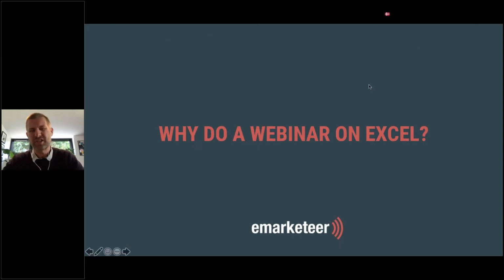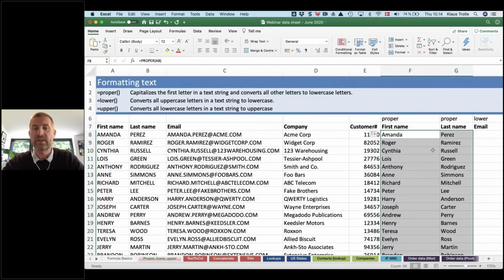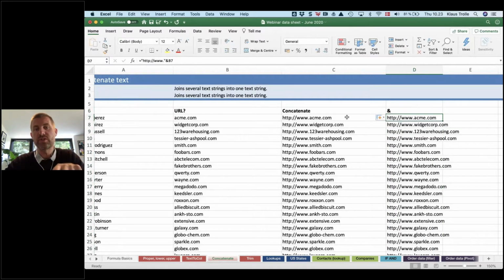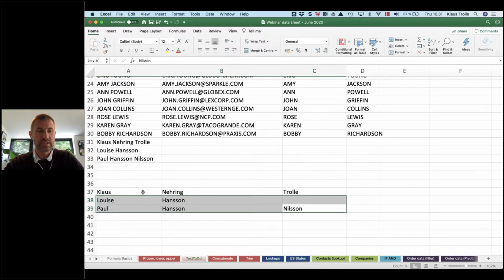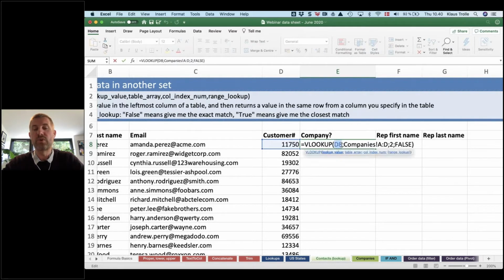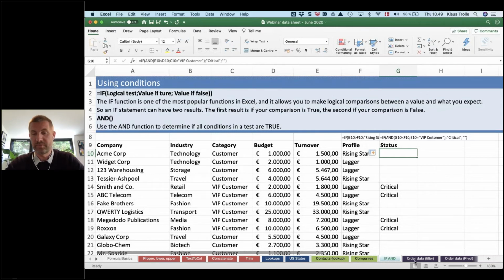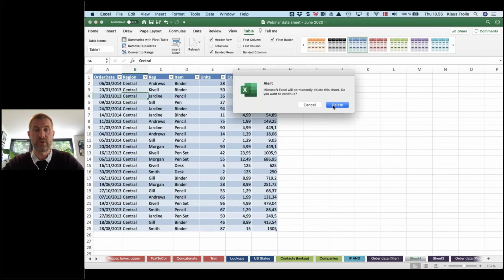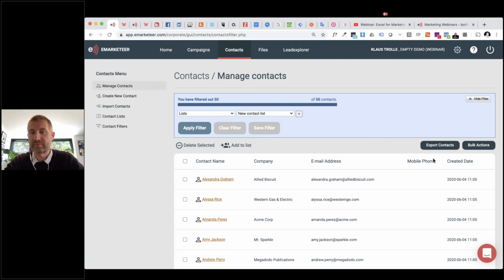On demand webinar: Excel for marketers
Data is a marketer's best friend when it comes to making informed decisions. In this webinar, you learn smart tips and tricks in Excel that help turn garbage data into good data and that saves a marketer from a lot of manual work.